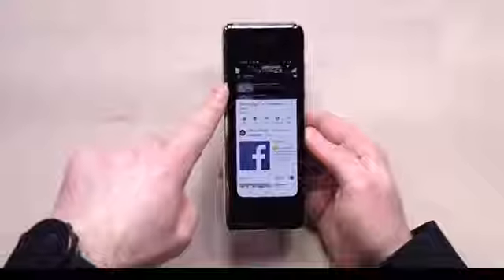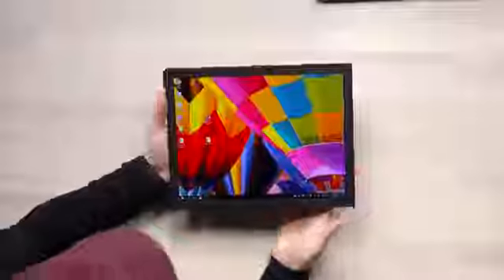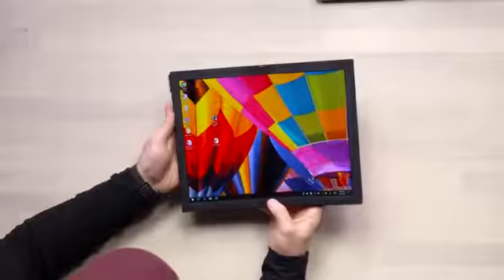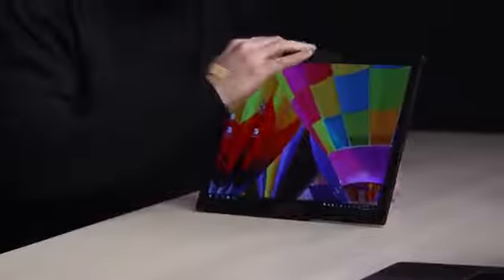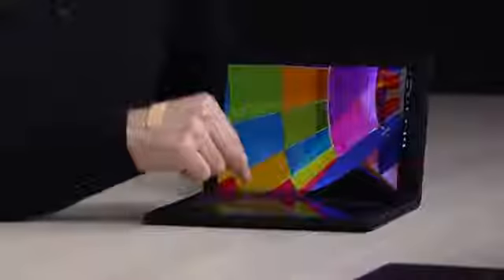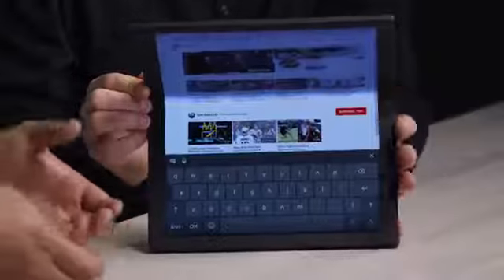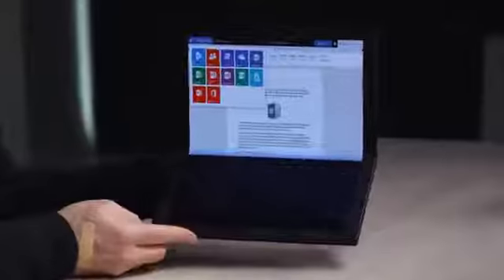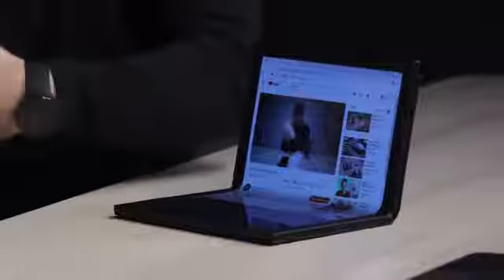The futuristic Lenovo folding PC